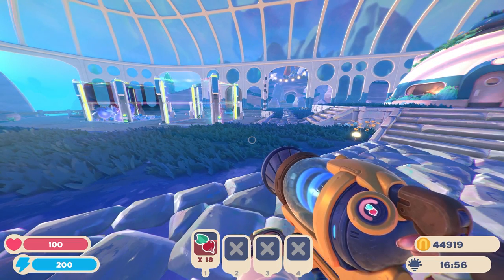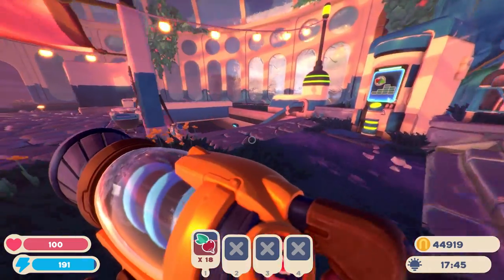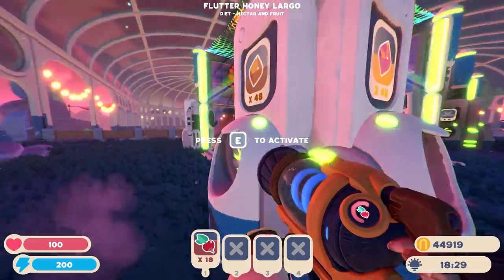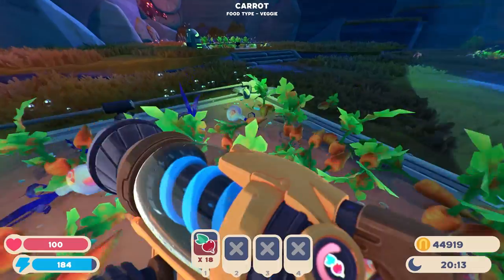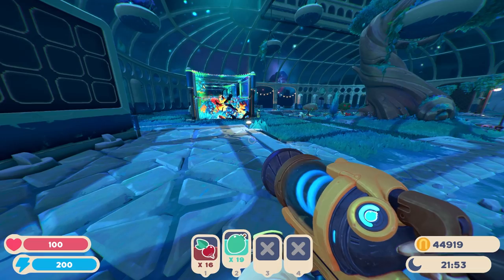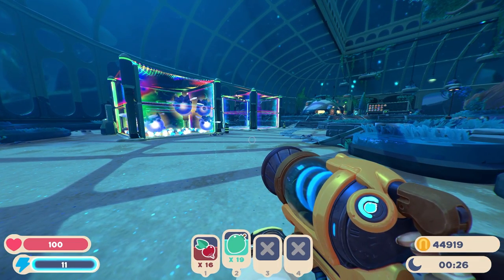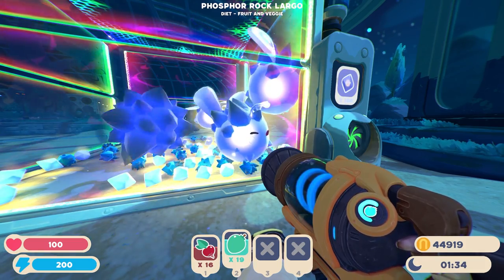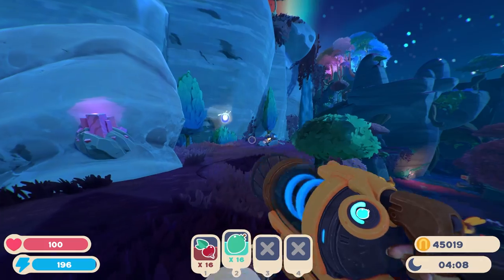Slime Rancher 2 - Great Beginner Tips And Tricks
So I have played about 11 hours of slime rancher 2 so I thought I would think of the great beginner tips and tricks to help you guys out that are new to the game, I'm not sure how many there are, probably like 10 or 11 but either way, I hope you enjoy this Slime Rancher 2 Great Beginner Tips And Tricks video